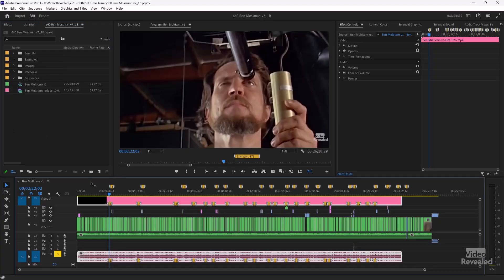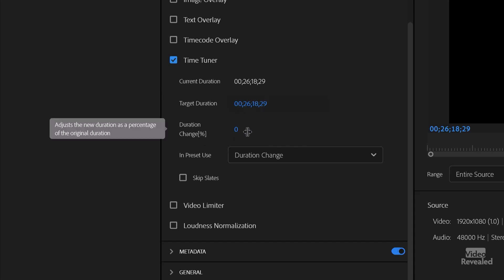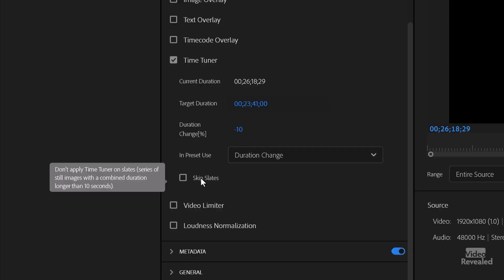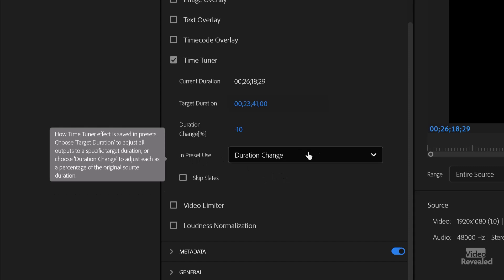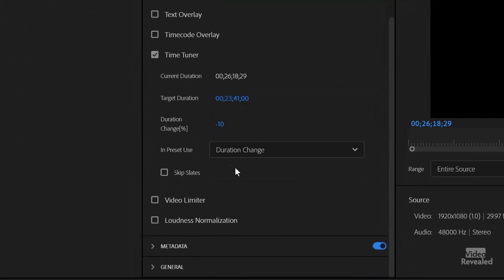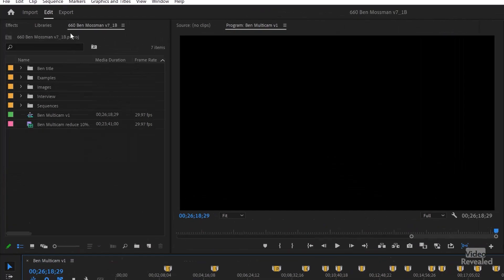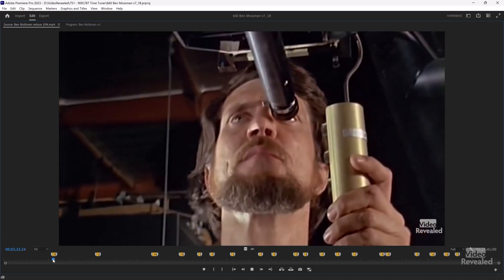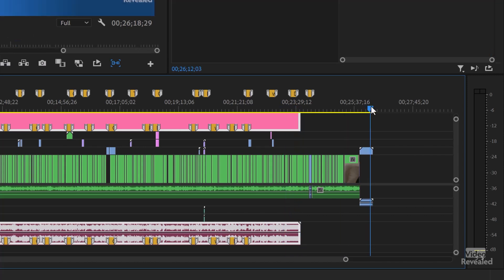Up to 10% time change without detection using Time Tuner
This tutorial takes you through the steps to using Time Tuner in Adobe Premiere Pro. It's an advanced technology that let's you change the duration of your export by up to 10% and the results are imperceptible.

Here's a link to the full interview of Emmy Nominated VFX Supervisor Ben Mossman

QUESTIONS?

THANKS!